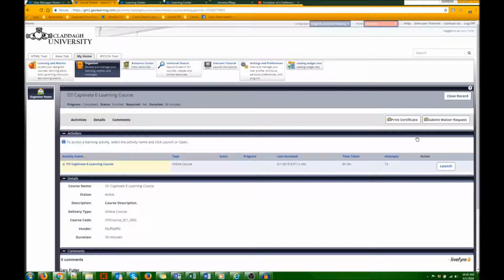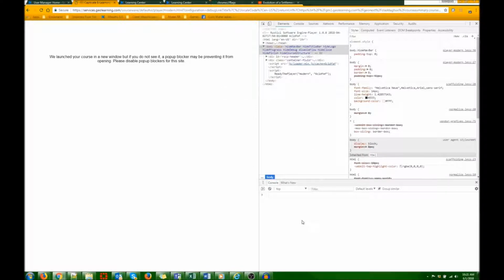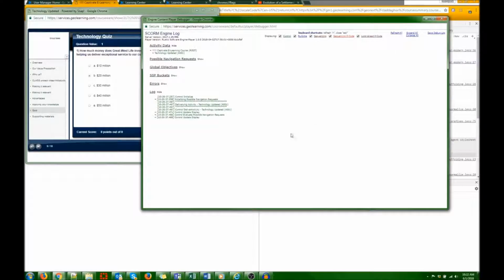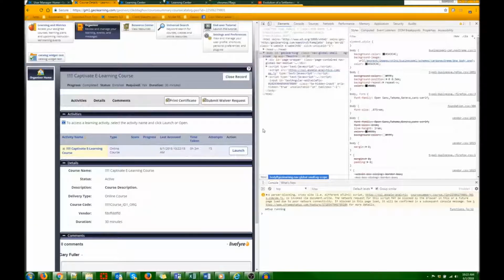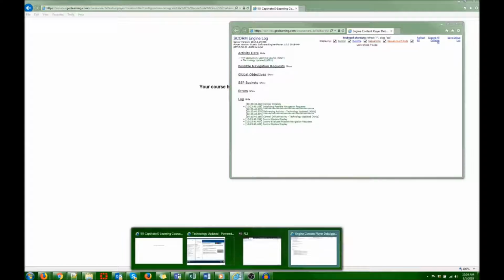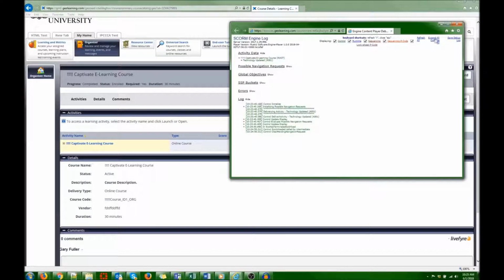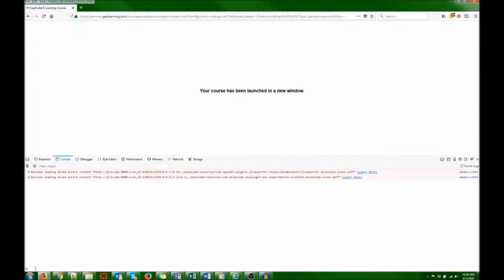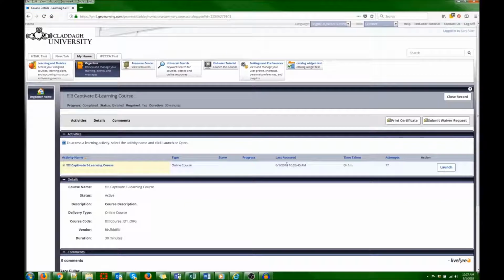Growth Edition: Opening a SCORM Debug Log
Developer Tool Console Command:  Debug.ShowAllAvailableData()